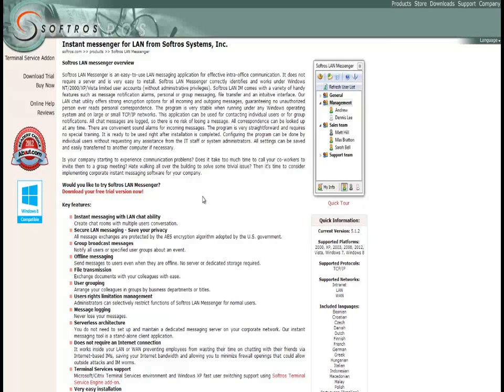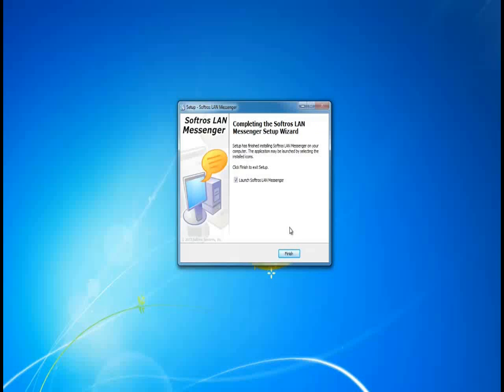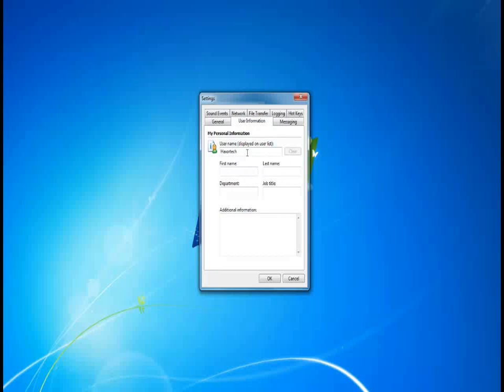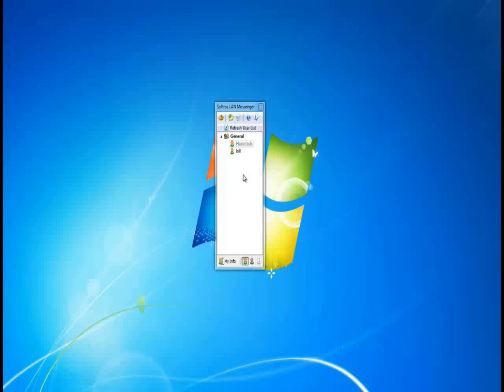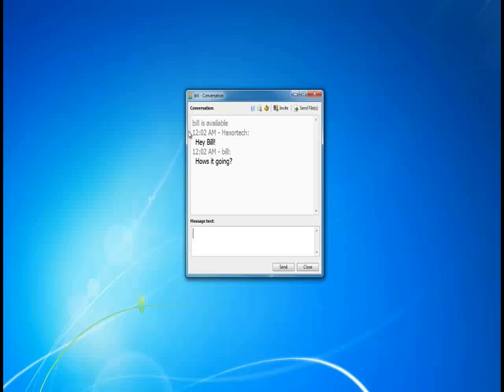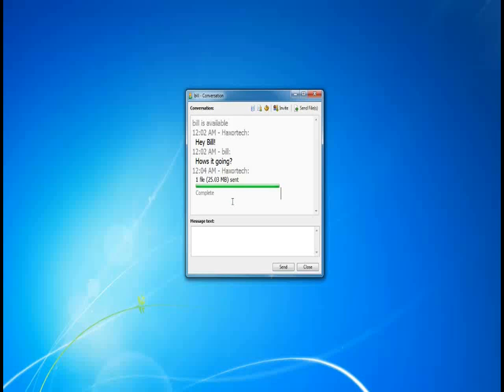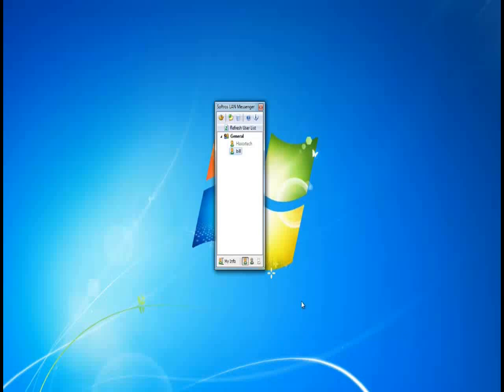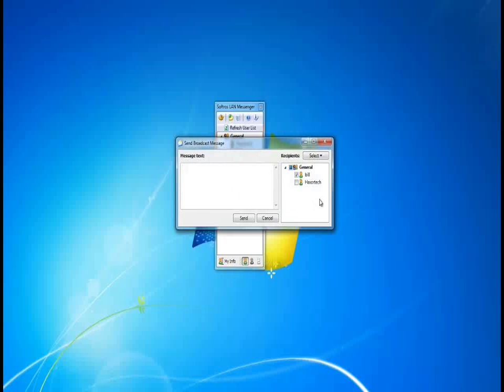MSG command Windows 7, 8, 10? Replace msg.exe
Trying to use msg cmd in Win 7, 8, 10? Take a look at simple alternative solution: lan messenger.